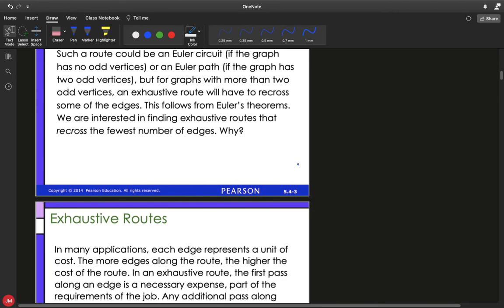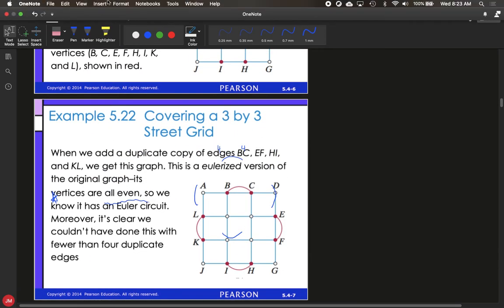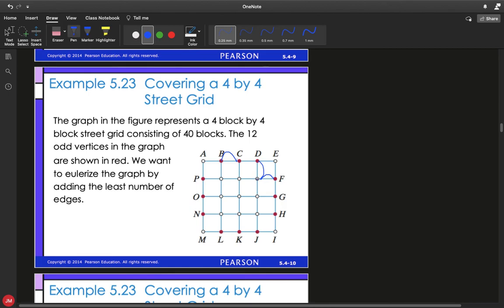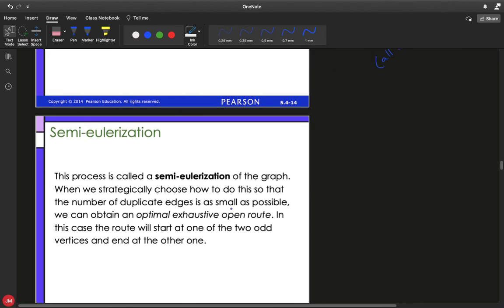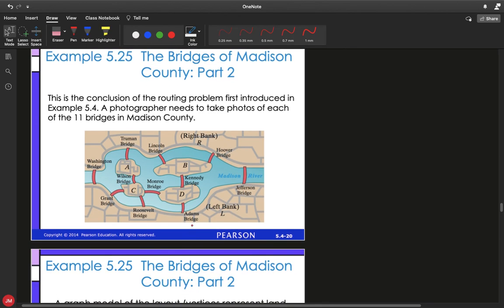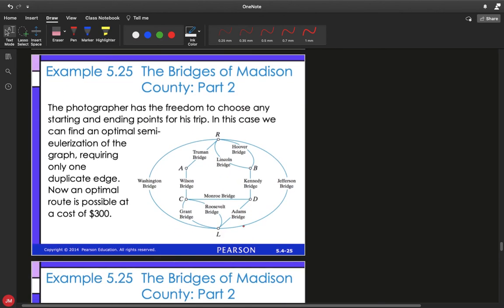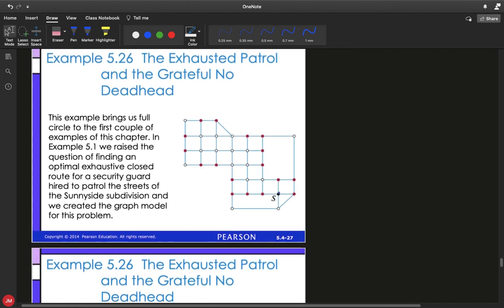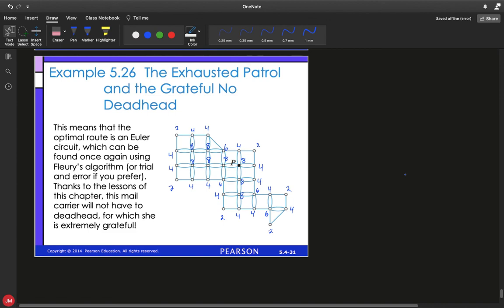5.4 VIDEO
Students will be able to Eulerize and Semi-Eulerize graphs in order to make Euler Circuits and Paths possible and use those to solve application problems.